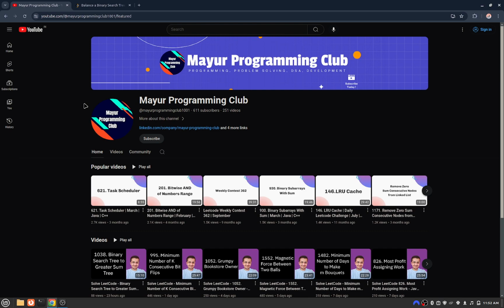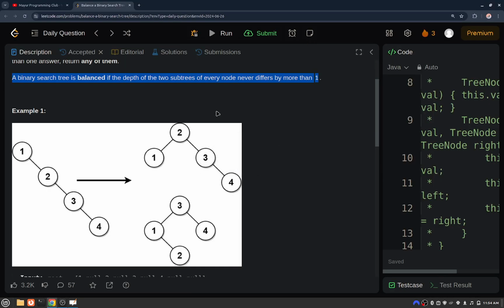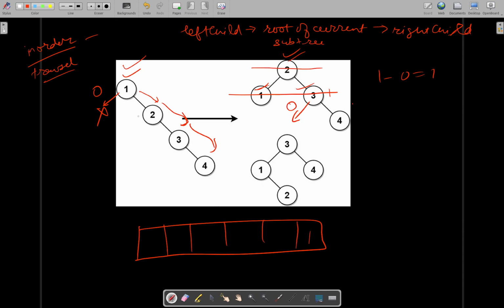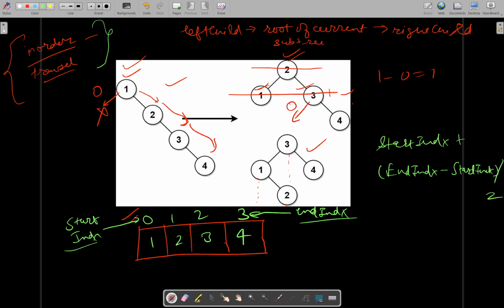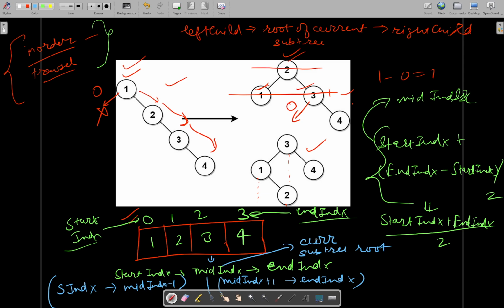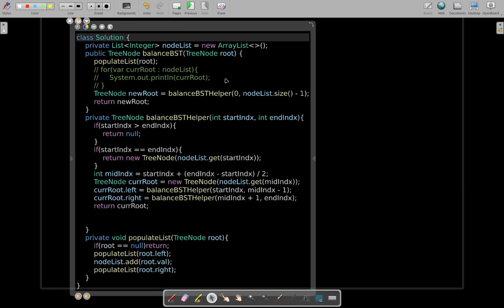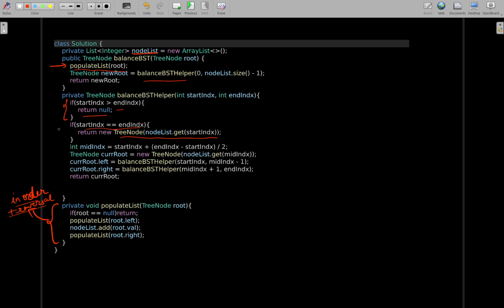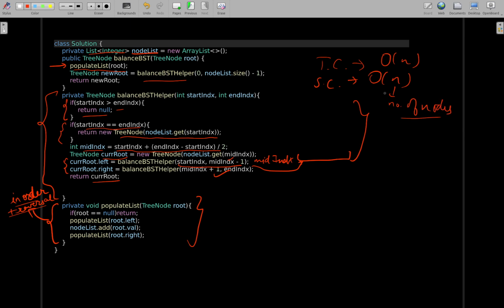Solve LeetCode -1382. Balance a Binary Search Tree - Java & C++ Solutions | June Challenge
🚀 Join our Daily LeetCode Challenge for June!

🔗 Problem & Solutions:
- LeetCode 1382 - Balance a Binary Search Tree: Dive deep into our comprehensive solutions in Java and C++.

🛠️ Techniques and 🗂️📊🧩 Data Structures Used:
- BST: Master this data structure to solve problems faster. [Learn More]

- Inoder Traversal: Master this efficient approach to solve problems faster. [Learn More]

- Divide and Conquer: Master this efficient approach to solve problems faster. [Learn More]